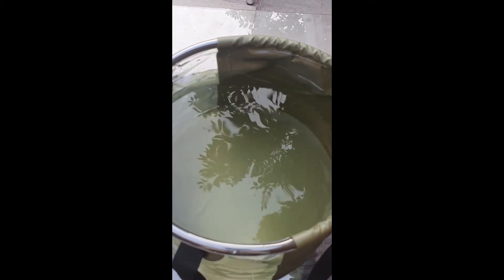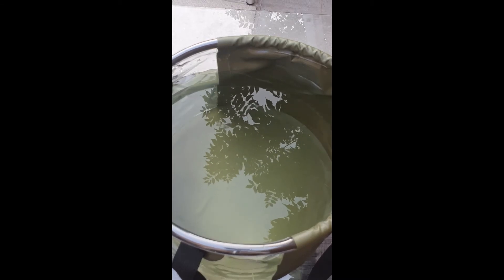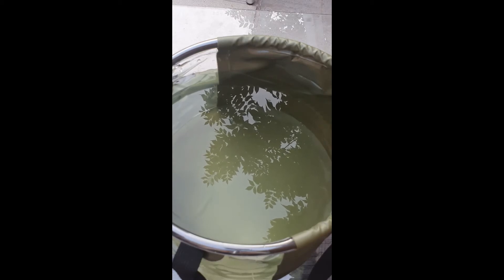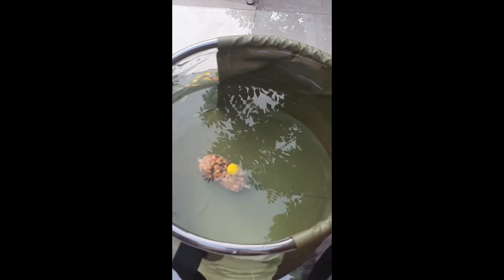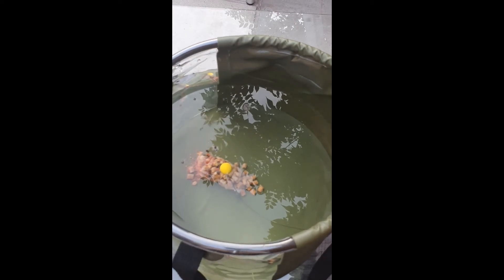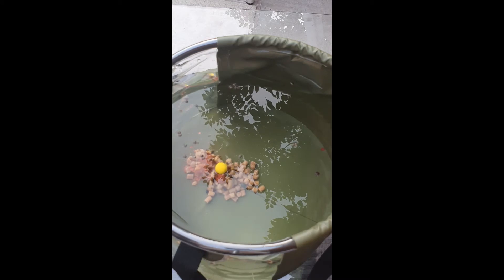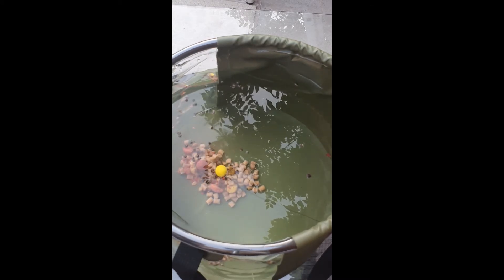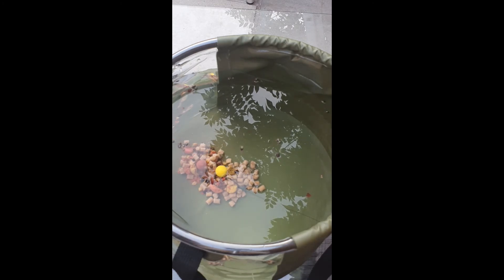Coarse fishing pva mesh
A video to show how  PVA mesh works under the water.